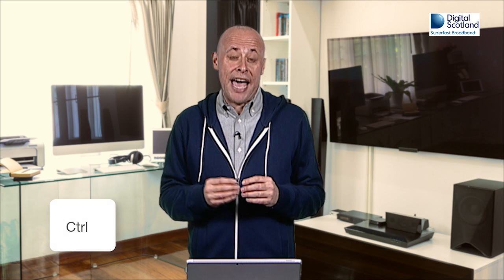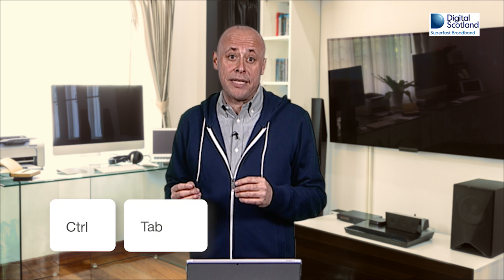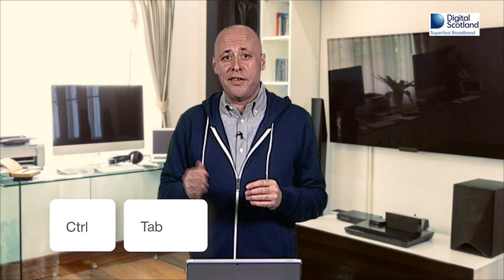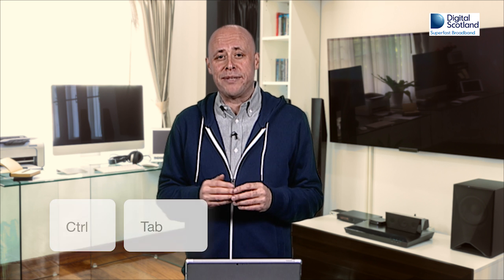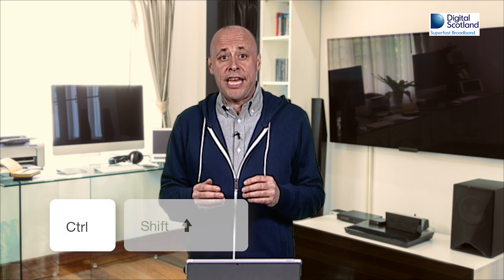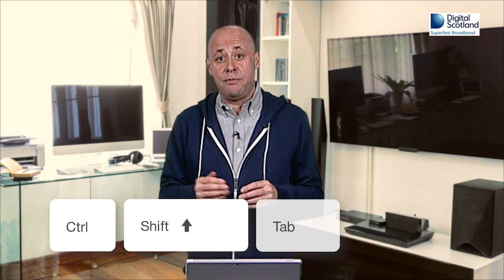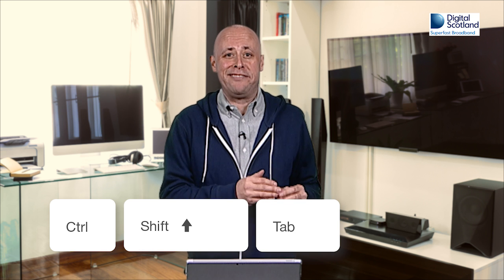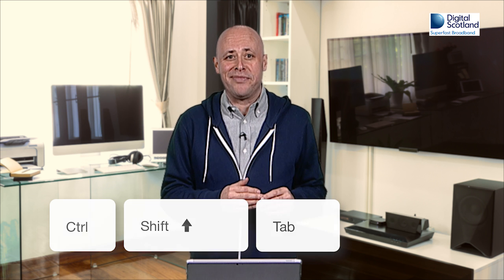Handy keyboard shortcuts for Windows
Speed up regular tasks on your PC with these handy keyboard shortcuts for Windows